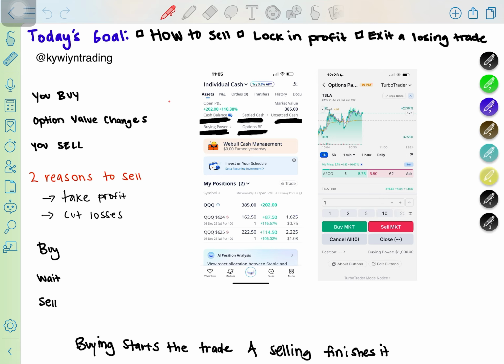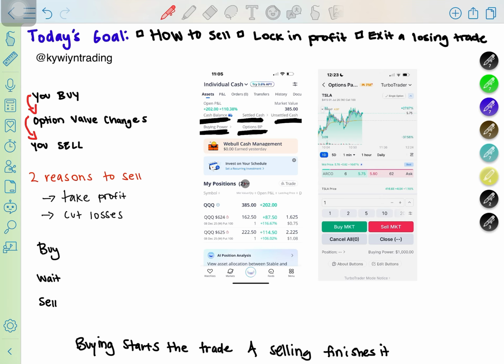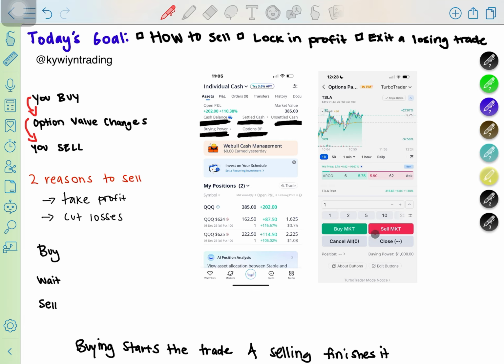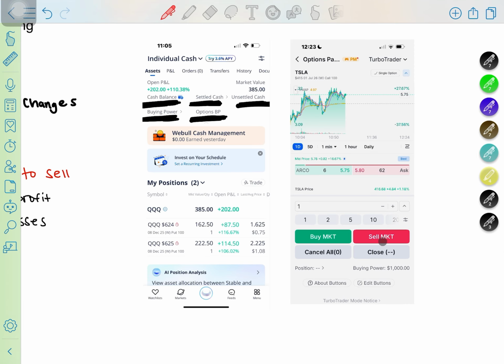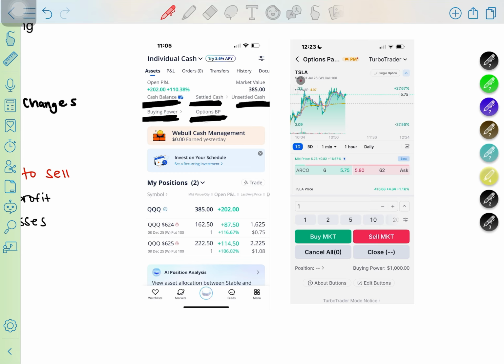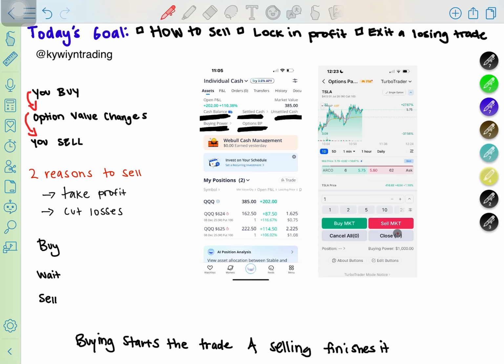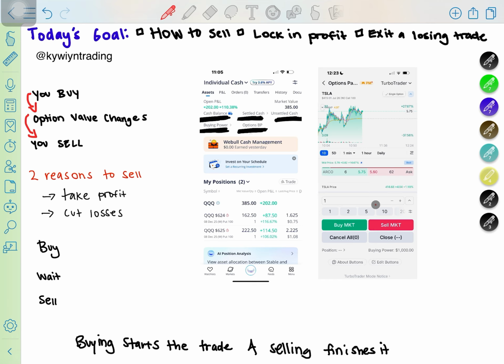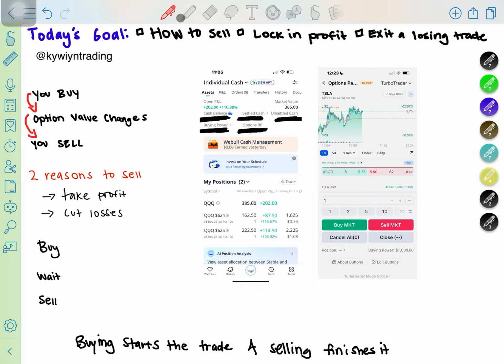How to Sell an Option on Webull (Take Profit or Cut a Loss)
Learn how to sell an option on Webull step by step in this beginner-friendly tutorial.

In this video, you’ll learn:

* How to close an option position
* Where to find the Sell button in Webull
* Market vs. Limit Orders when selling
* How to lock in profits
* How to cut a losing trade
* A common beginner mistake when exiting options

This lesson is part of my Webull Options Trading Beginner Guide, where I explain options trading in simple, easy-to-understand language.

Watch the full playlist to learn:

* Calls vs. Puts
* Options Chains
* ITM vs. ATM vs. OTM
* Buying Options
* Selling Options
* Order Types
* And more.